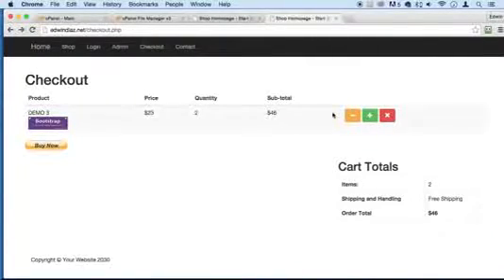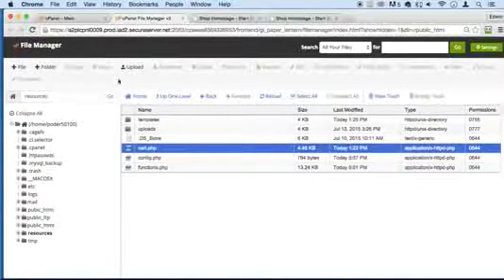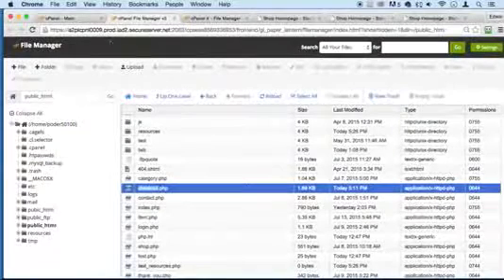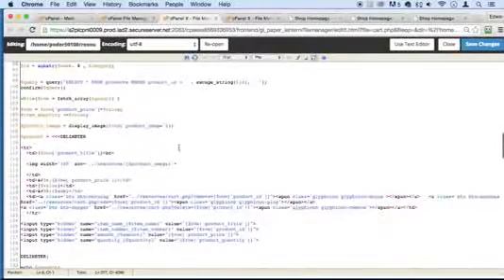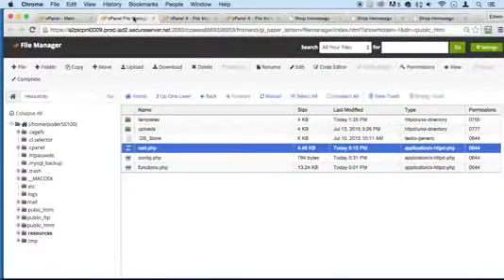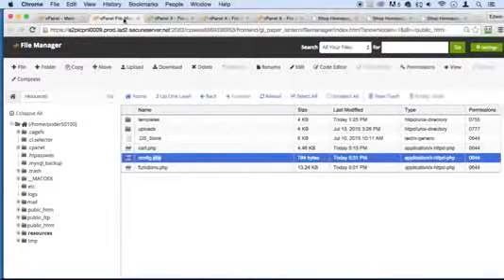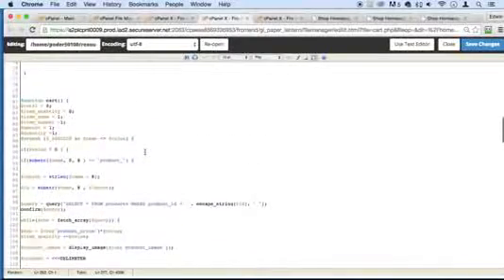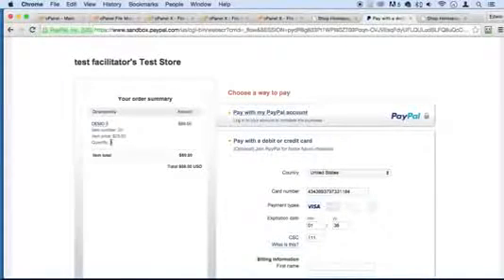106 Fixing Quantity for Paypal